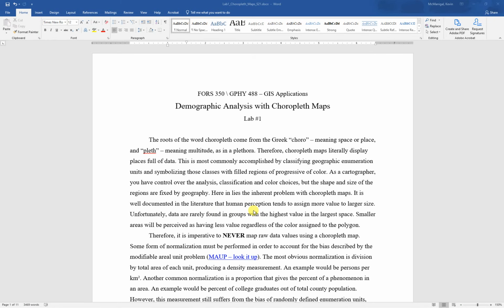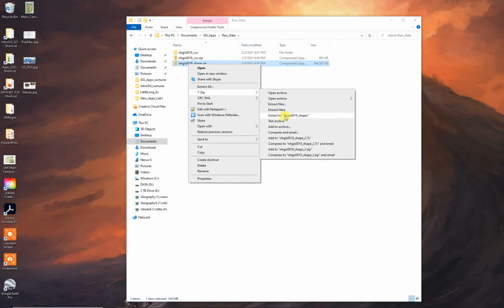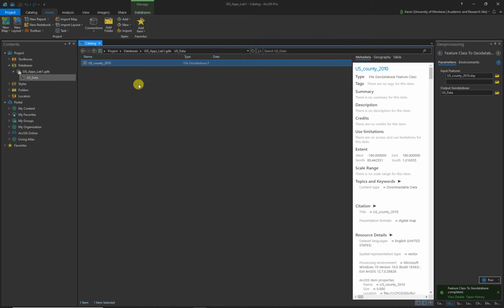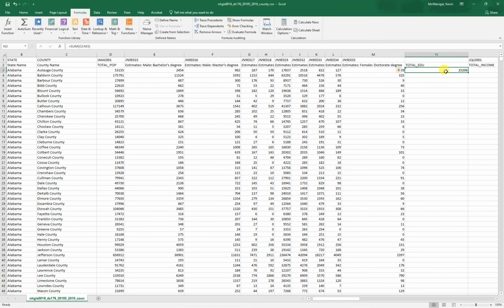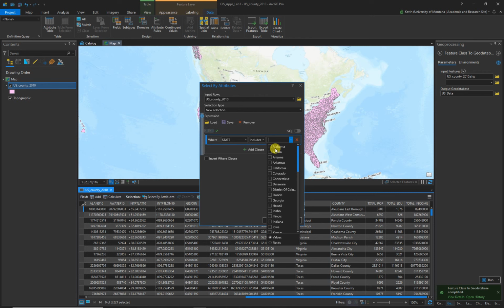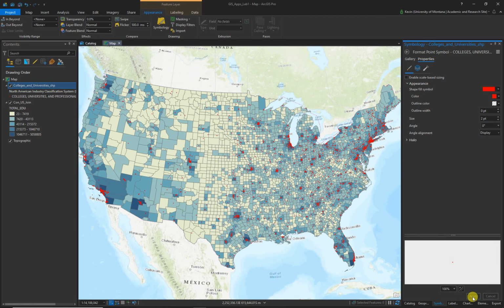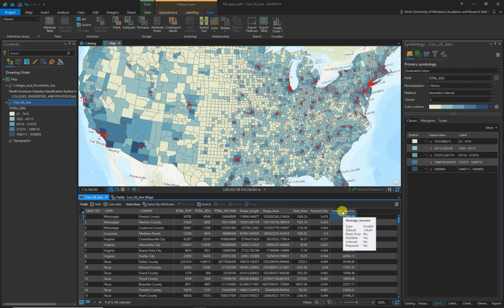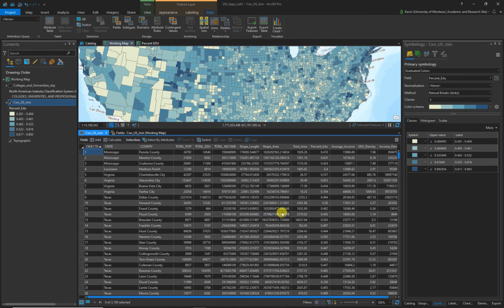GIS Apps – Lab 1, Part 1 – GWR Analysis with Choropleth Maps – ArcGIS Pro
UPDATE: In the video I failed to delete column “JN9E019” (total females). It says to delete in the instructions, and is important that you do. The column represents all ladies with any schooling and will skew your Total_EDU calculation. Look at the numbers for Autauga County, Alabama that are shown in the Excel image in the instructions. If the Total_EDU in your data matches the 7369 shown in the image, you are good to go. If not, backtrack and fix it.

For this lab, we will explore the relationship of education and income in the US. One school of thought claims that the percentage of educated people drives the average income of counties. Other economists say it’s the density of college graduates that matters. We will test their theories using Geographically Weighted Regression, and display the results in a series of choropleth maps. In part one, I go over downloading and processing the data, along with setting up the ArcPro project, and making the first set of maps. Thanks.